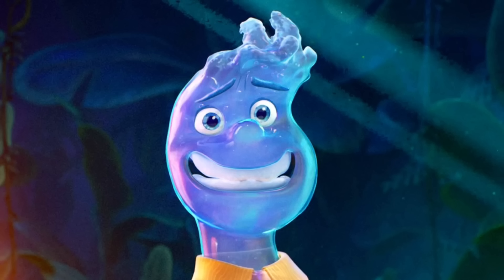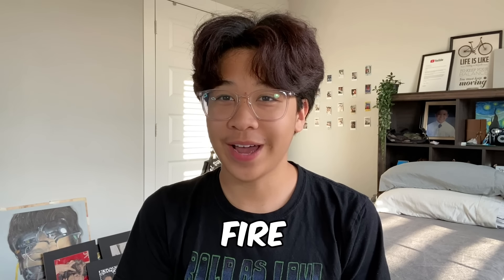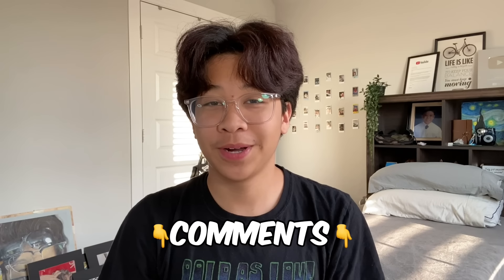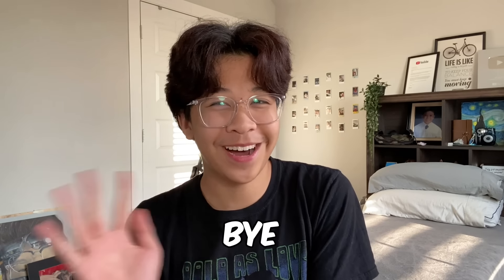Drawing WADE In 4 Different Art Styles (Elemental)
✨Drawing WADE from Elemental in 4 different art styles! (FIRE WATER LAND AIR)
Love you my ant army,
Anton❤️